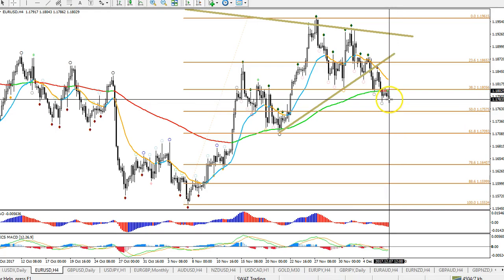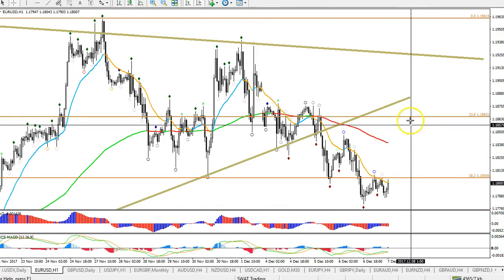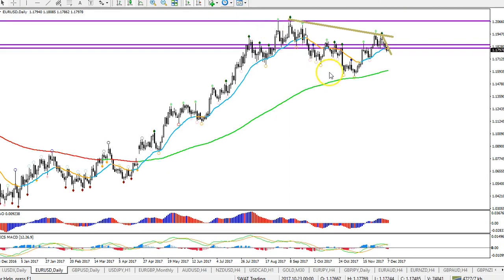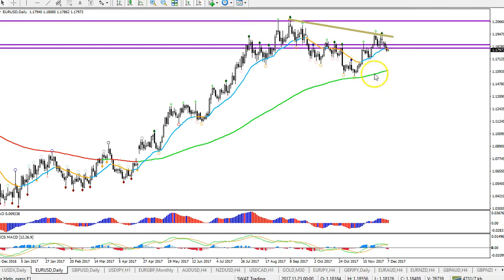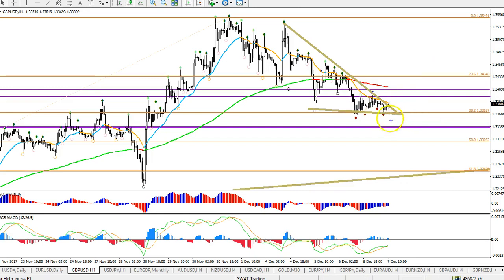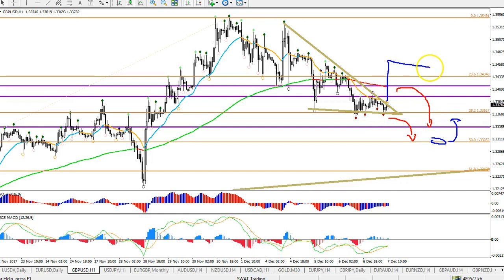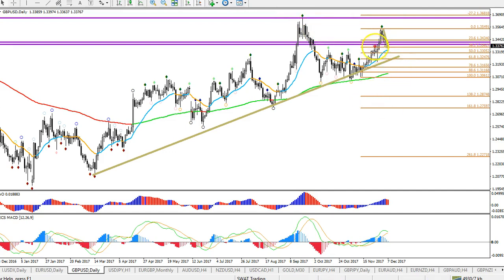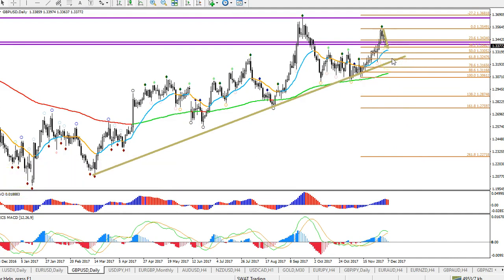EUR/USD, GBP/USD Analysis & Setups 7-8 Dec '17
The EUR/USD is in a downtrend channel but price action is corrective and choppy and price could bounce at key Fibonacci support levels around 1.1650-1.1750. The alternative is strong bullish momentum breaking above the local resistance, which could indicate an immediate bullish breakout and continuation.
The GBP/USD has reached the 38.2% Fibonacci support level. The main question is whether price will bounce up or break below towards the 50% Fib support. This video analyses what to look for in a bullish breakout and bounce.